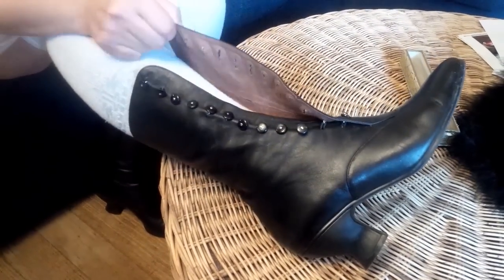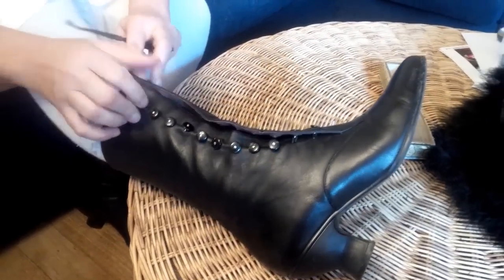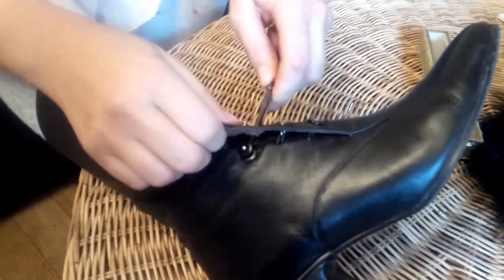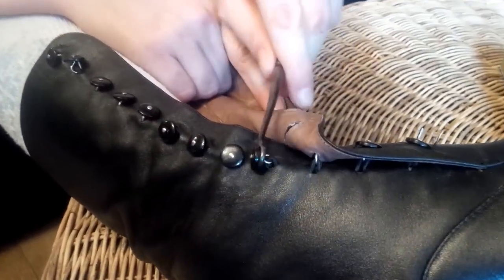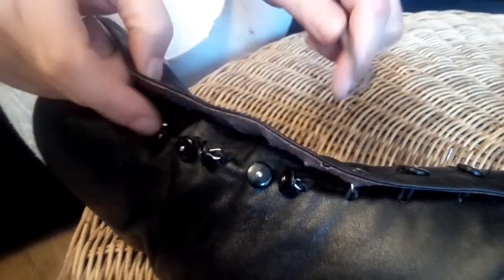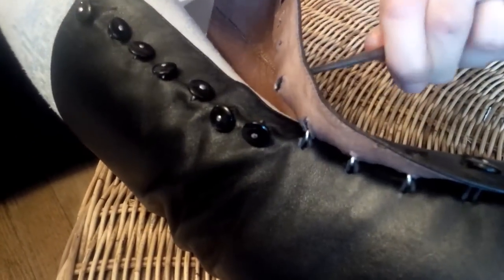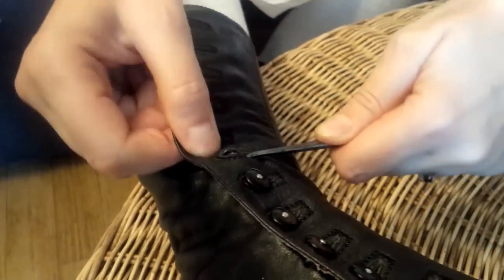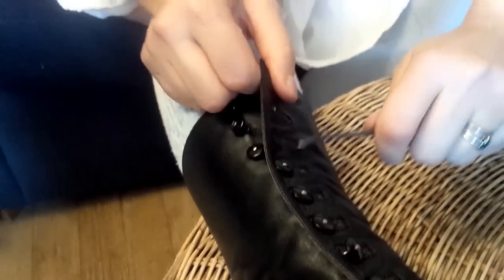How to button up Victorian boots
A short video demonstrating how to use a button hook to button up Victorian style boots - in this case the boots are lovely Tavistocks from American Duchess!  enjoy :-)
Although it is customary to put boots before corset for comfort sake,  here you can see the corset already on - just not laced.
 it is possible to put on corset before boots - it all depends on how flexible the wearer is :-)